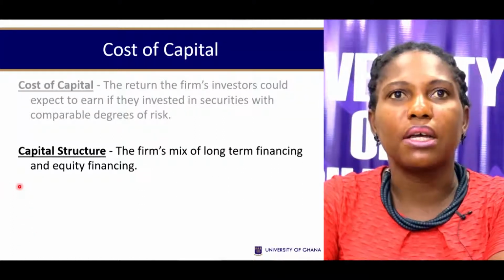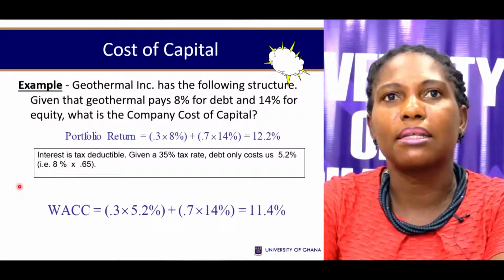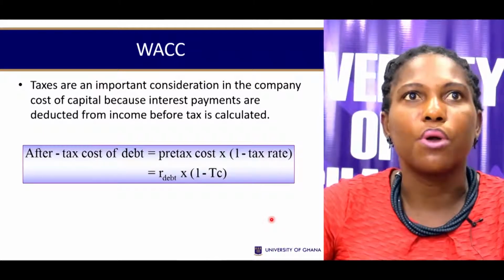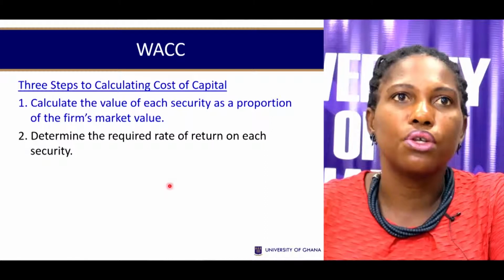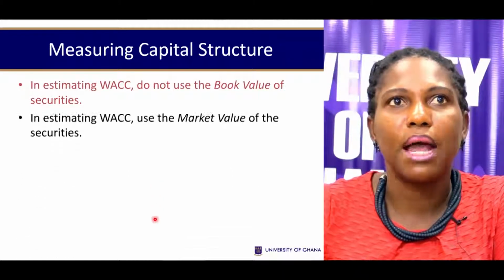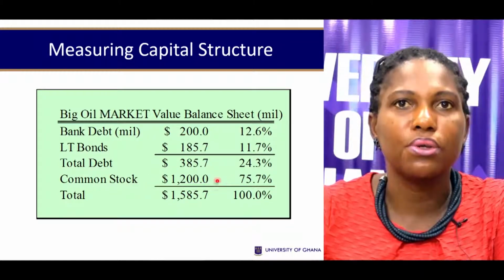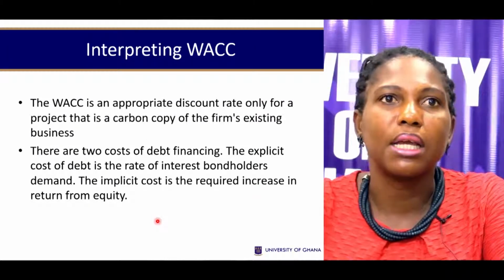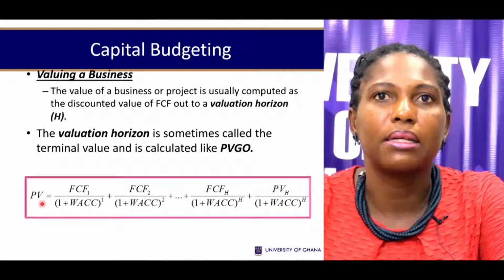University of Ghana - Distance Education Video Channel